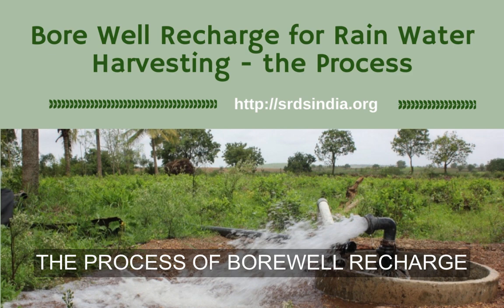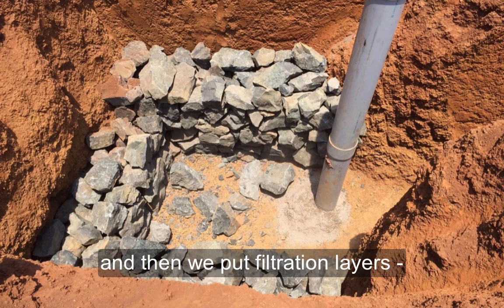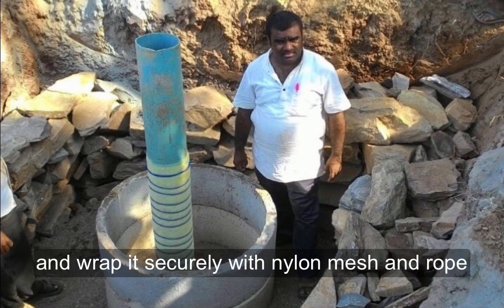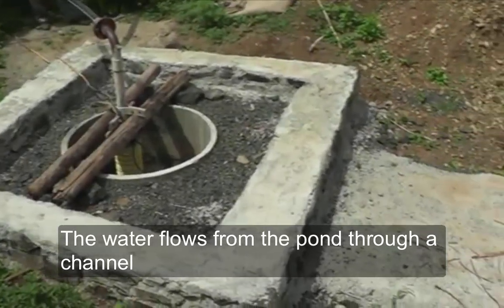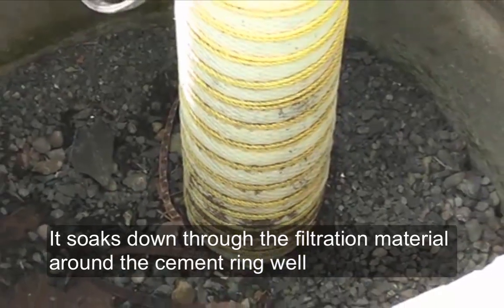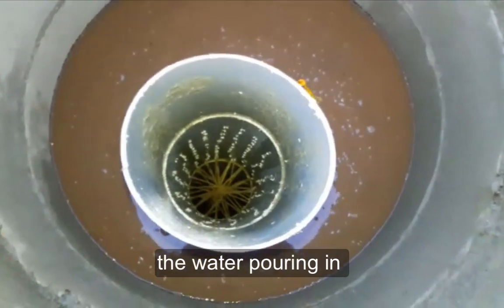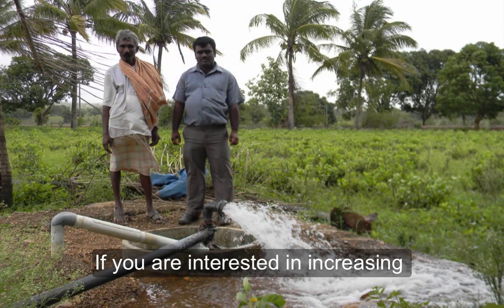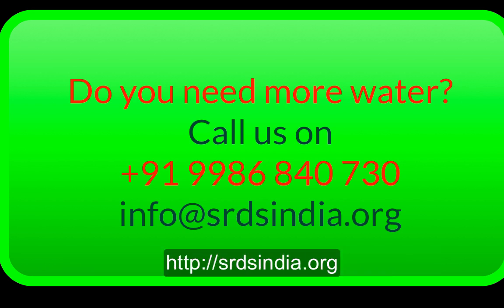Bore Well Recharge - How it is done.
The process to create rainwater harvesting through bore well recharge. This video gives a step by step description. Please note that SRDS has done further innovations since this video was recorded.  The new twin ring method is more effective and is less costly as it avoids the use of sand - often difficult to obtain and expensive.